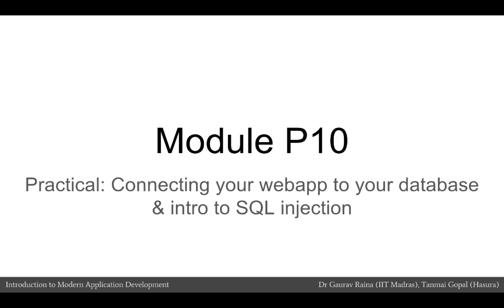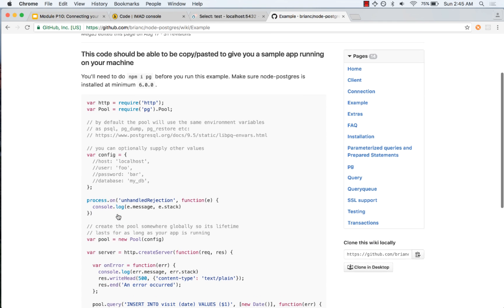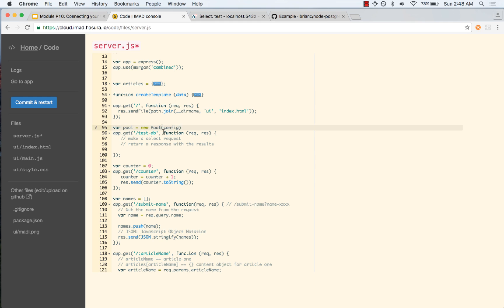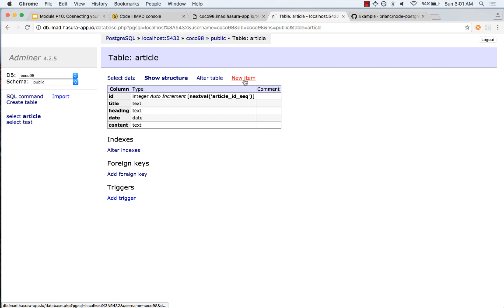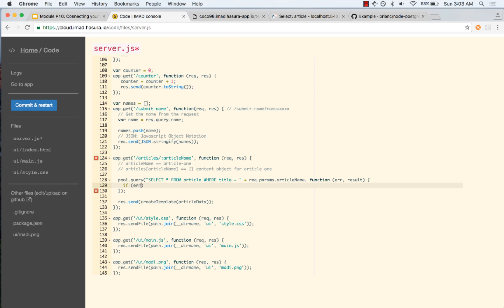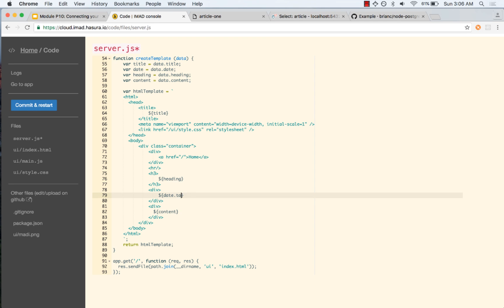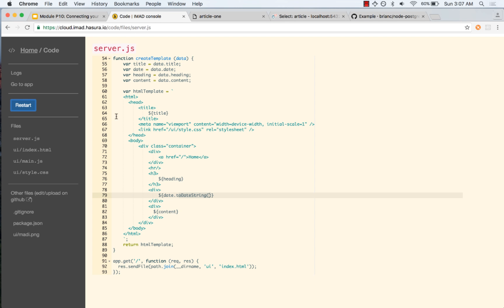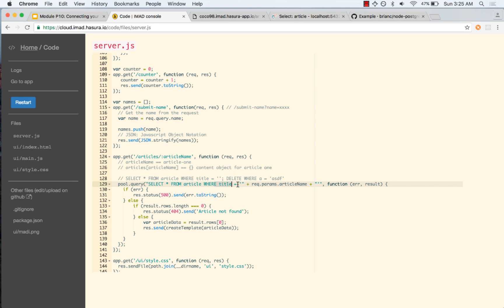#22 Module P10:Connecting your Webapp to your Database & SQL Injection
This lecture focuses on connecting a web application to a database, using a Node.js Postgres package as an example. It explains the process of setting up a connection pool, configuring database credentials, and executing SQL queries to retrieve data. The lecture demonstrates how to dynamically load article data from the database into a web app. It also introduces the concept of SQL injection, a security vulnerability that can be exploited by malicious users, and emphasizes the importance of using parameterized queries and sanitizing user inputs to protect against such attacks.